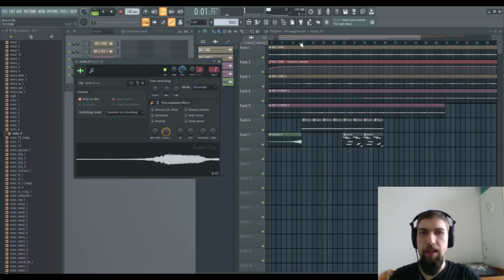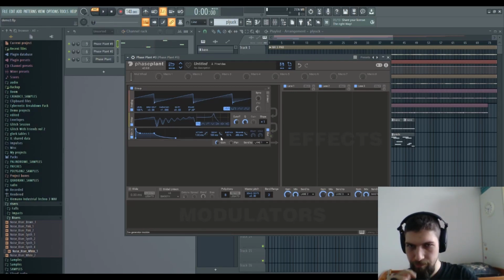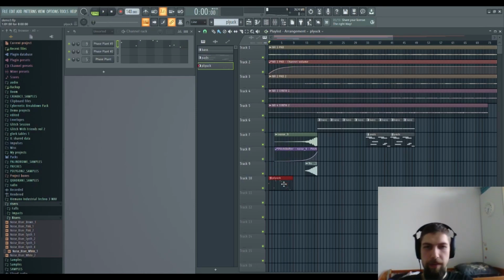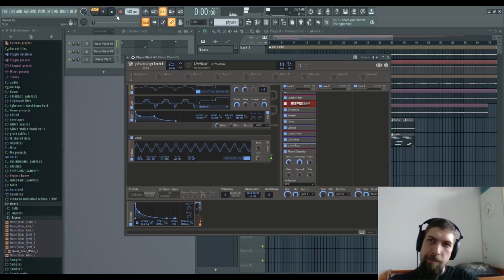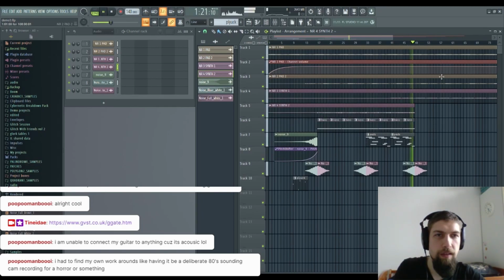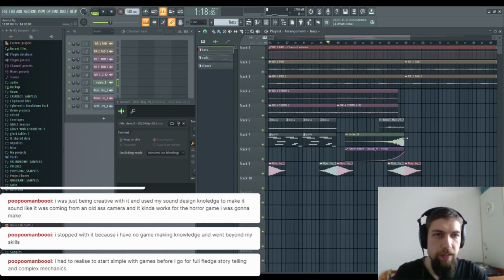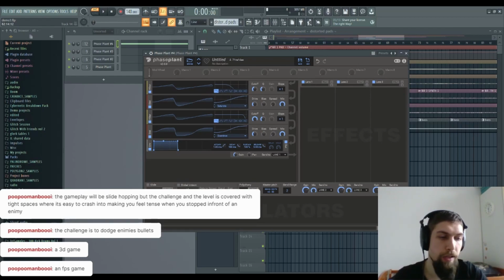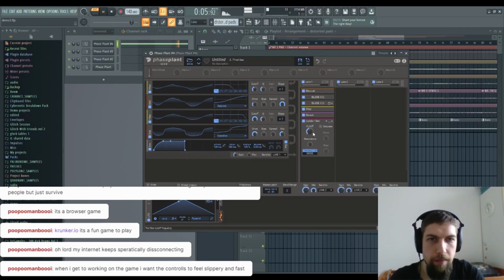Another collab, still learning Phase Plant pt.2